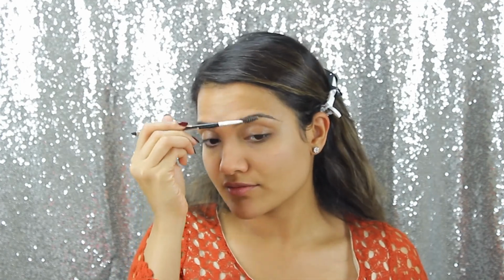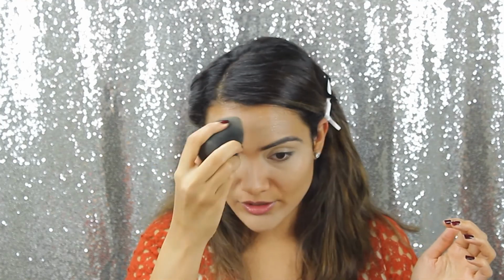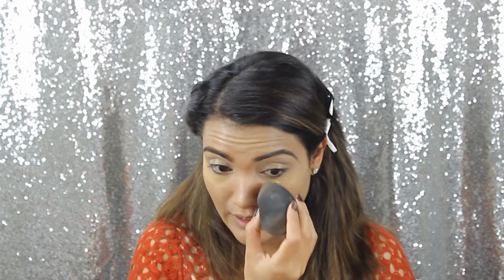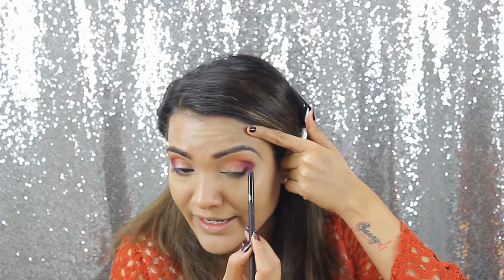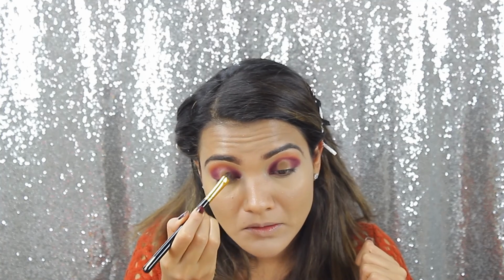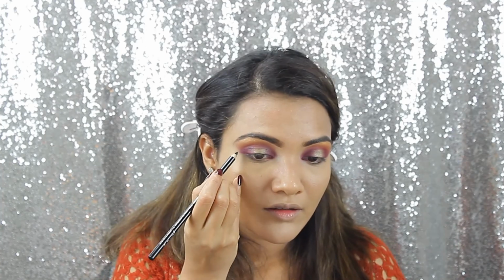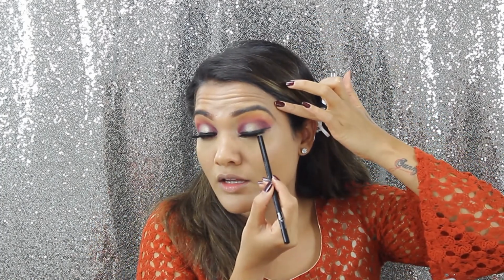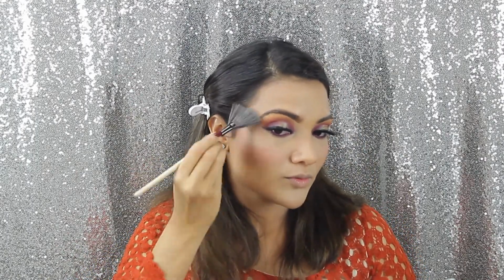Juvias place eyeshadow tutorial for brown skin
This video talks about is all about my new shopped pallete the Juvia's Place Nubian2 Pallete. It is my current favorite. This soft purple glam is created for a light evening party look. Hope you guys like it.
The products I have used are:
1. Foundation: Nars Sheer Glow
2. Eye Pallete- Juvia's Place Nubian2 pallete
3. Loose Powder- Juvia's place (Banana)
4. Highlighter- Huda Beauty Highlghting pallete
5. Eye pencil- Nyx
6. Eyebrows. Anastasia beverly hills Dip Pomade
7. Lip Liner Nyx
8. Lipstick- Sephora
You might like the links too:

Lets be friends at